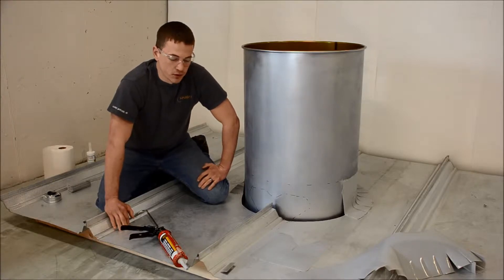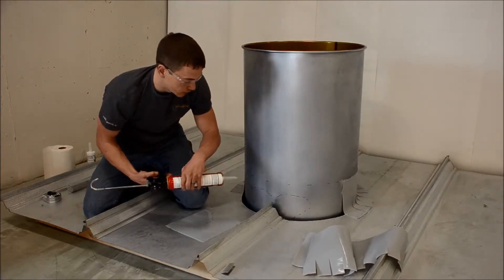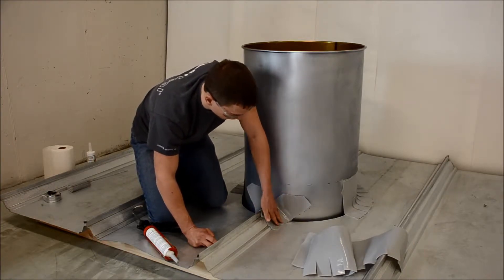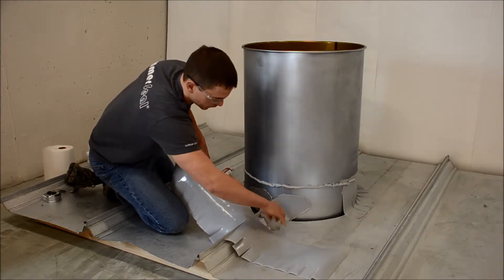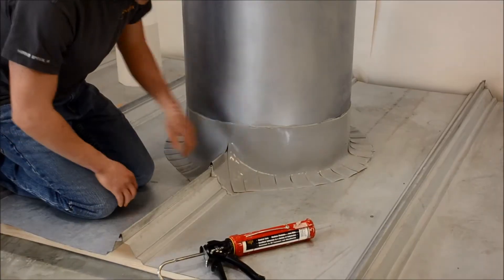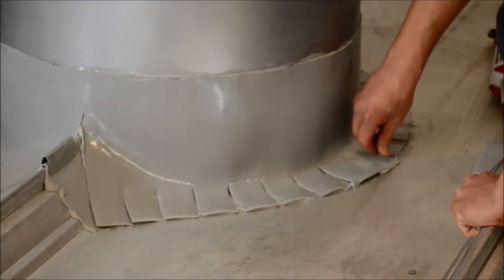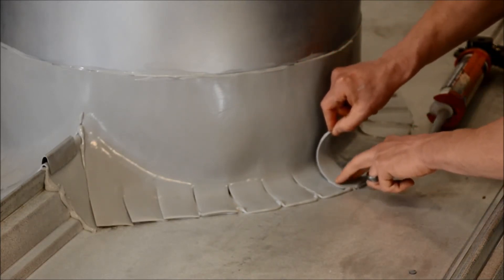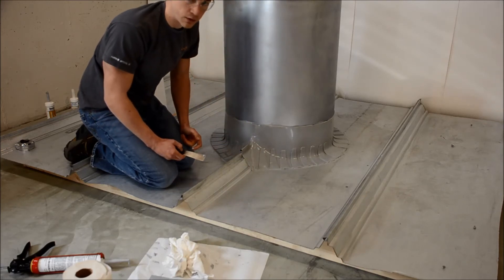ImmerSeal HD Round Penetration Install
ImmerSeal HD installation with a round penetration detail on a metal roof.  This video is one idea/concept of how to install ImmerSeal HD from a round penetration to a standing seam metal roof.